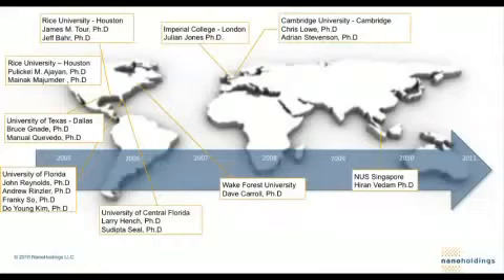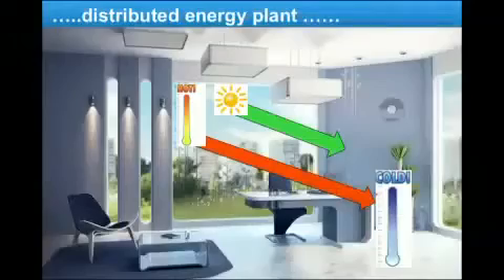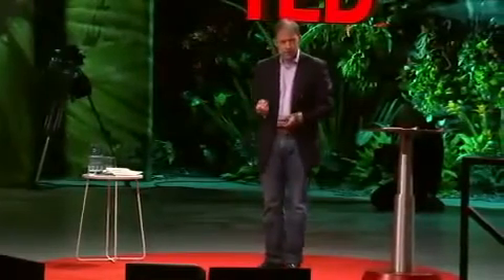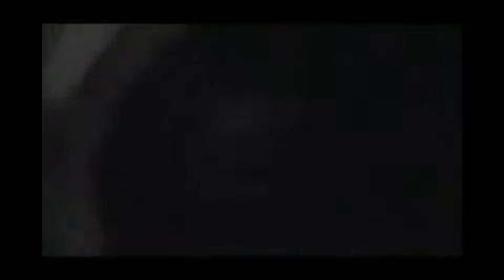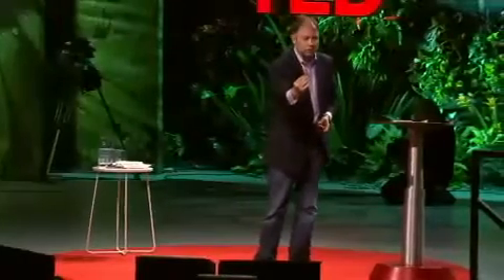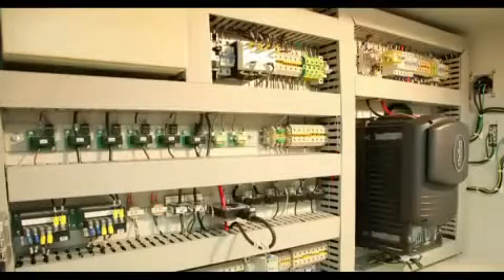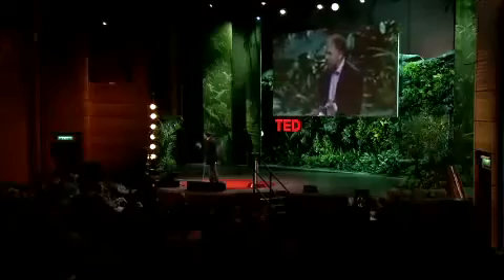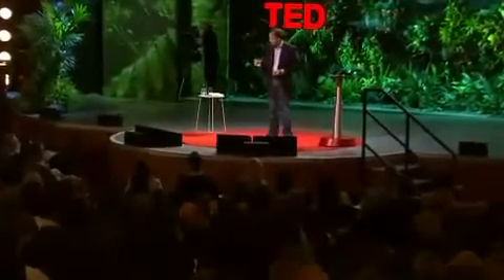Changing the world with Nano technology!!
I really can't see the Elite agreeing with this as they would lose trillions of dollars if this technology was going to go ahead. IMO only :)